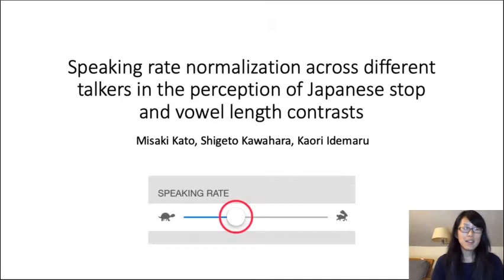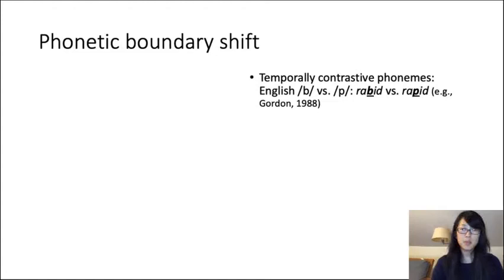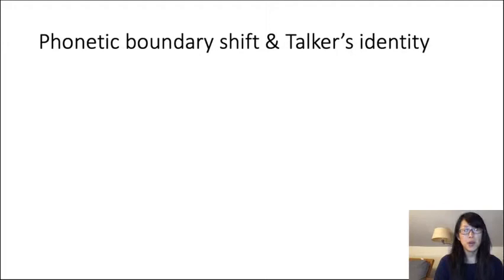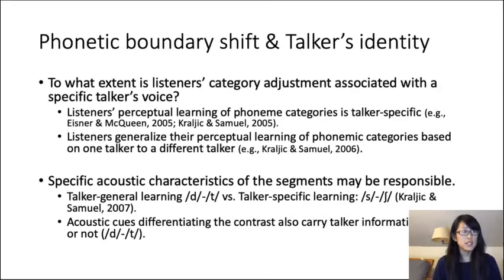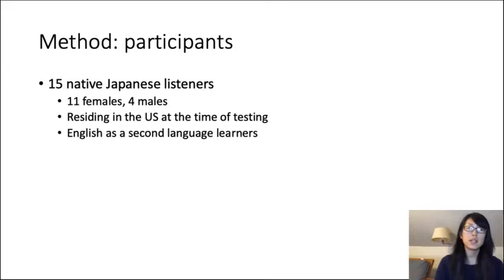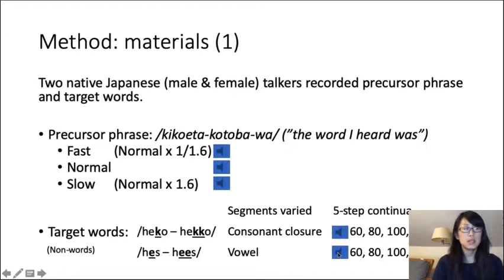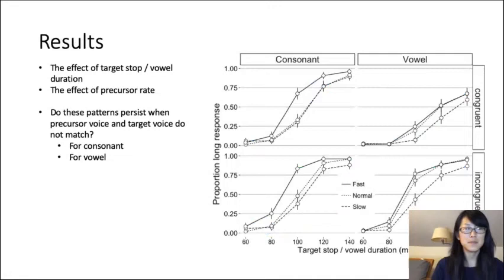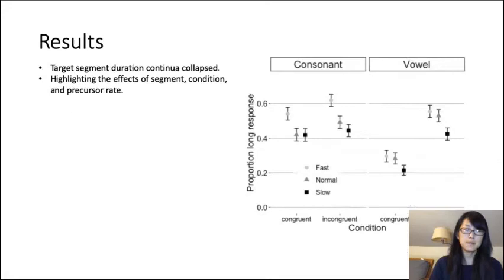Speaking rate normalization across different talkers in the perception of Japanese stop and vowel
Authors:
  Misaki Kato, Shigeto Kawahara and Kaori Idemaru
Paper: